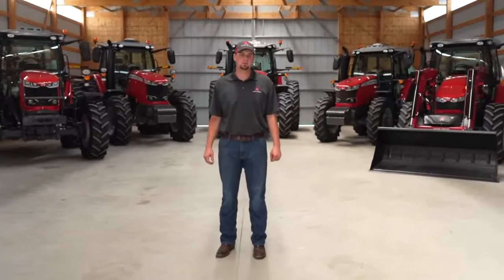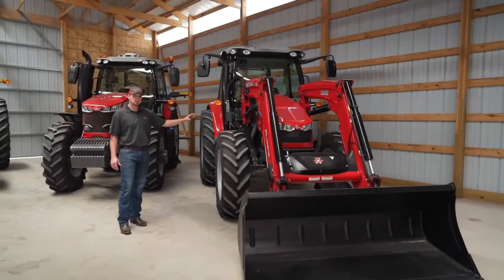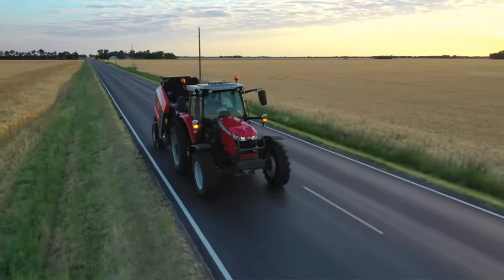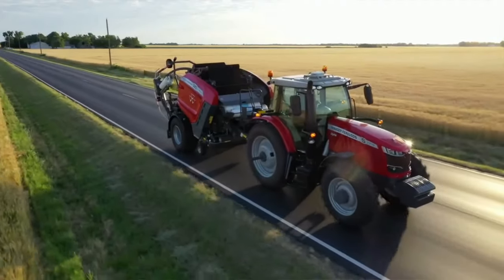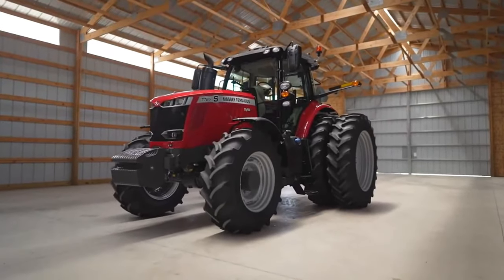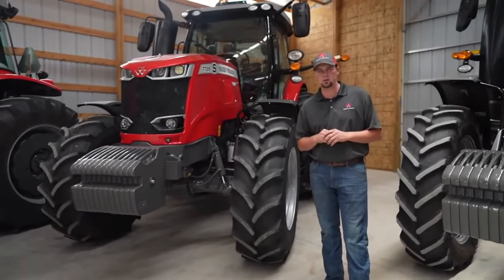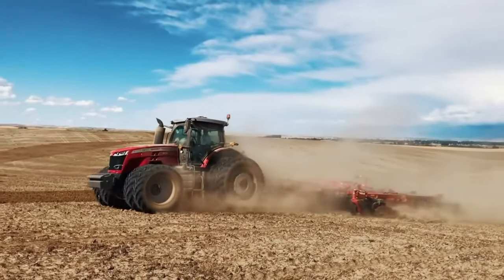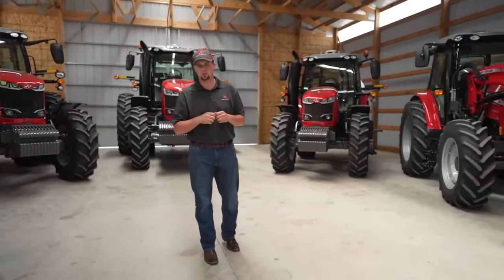MASSEY FERGUSON MF 5S VE MF 8S SERİSİ MODELLERİ PAZARA SÜRÜLDÜĞÜNÜ GURURLA DUYURUYOR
AGCO'nun dünya çapında bir markası olan Massey Ferguson, MF 5S Serisi ile 105 hp'den 145 hp'ye kadar beş yeni modelin pazara sürüldüğünü gururla duyuruyor ve bu yeni çağın çarpıcı tasarımını ve yeni MF 8S Serisi modellerde sunulan gelişmiş operatör deneyimini sürdürüyor.

MF 5S traktörleri hakkında daha fazla bilgi edinmek ister misiniz? Massey Ferguson web sitesinde daha fazlasını keşfedin.

Sınıfının en iyisi görüş alanı ve sektör lideri 4 metrelik dönme dairesi yarıçapı, en dar eğik burunlu kaput ve pratik özelliklerle üstün ön yükleyici traktörleridir. Ayrıca, daha fazla taşıma kapasitesi ve daha yüksek askı kapasitesi ile bu yeni traktör serisi tarlada ve yolda güçlü performans sergilemektedir.

Tüm modeller, 105 hp'den yeni 145hp'ye kadar maksimum güç sunan dört silindirli motorlarla donatılmıştır. Essential, Efficient ve Exclusive olarak üç donanım paketi seviyesi seçeneği vardır ve ayrıca, buna ilaveten en son teknoloji ürünü, kullanımı kolay Akıllı Tarım teknolojilerinden olağanüstü kontrol sistemleri de dahil olmak üzere bir dizi seçenek vardır.

Massey Ferguson Avrupa ve Orta Doğu Bölgesi Pazarlama Direktörü Francesco Murro, "Çok yönlü MF 5S Serisi, yüksek performans, konfor ve çevikliği, sınıfının en iyisi görüş ve bu seriyi en modern ön yükleyicili traktörler yapan özel özelliklerle birleştiriyor" diyor.

Murro; “Gerçek çok amaçlı traktör olan MF 5S Serisi, tüm tarımsal faaliyetlere uyacak doğru güç ve teknik özellikleri sunar. MF 5700 S Serisinin başarısının üzerine inşa edilen bu modern traktörler, düşük işletme maliyetleriyle kolay kullanım ve gelişmiş özellikler sunar. MF 5S, hayvancılık işletmeleri ve karma faaliyeti olan çiftçilerin ihtiyaç duyduğu kompakt boyutları, tarla tarımı için gereken performans ve güçle harmanlıyor” diye ekliyor.

Kompakt boyutları, 2,55 metre dingil açıklığı, üstün görüş mesafesi, yüksek hidrolik akışı ve kontrolü ile MF 5S, Massey Ferguson’un önde gelen ön yükleyici uzmanı olarak tanınan itibarını daha da güçlendiriyor. Tüm modeller ön yükleyici hazırlığı ile sunulabilir veya şimdi Massey Ferguson MF FL Serisi ön yükleyiciler ile fabrikasyon olarak donatılmış olarak teslim edilebilir.

Tarla ve karma tarım faaliyetleri için MF 5S traktörleri, bir dizi verim geliştirici özelliği sunar. Arka askı kaldırma kapasitesi, seri genelinde 5.700 kg'a ve bazı özel durumlarda 6.000 kg'a çıkarılırken, yeni ön askı kapasitesi 2.500 kg'dan etkileyici olarak 3.000 kg'a yükseltildi. Bu, daha yüksek, 9.500 kg Brüt Araç Ağırlığı (GVW) ile birleştirildiğinde, bu, traktörlerin iş verimliliğini iyileştirmek için daha geniş ekipmanları güvenle kullanmasına olanak tanır.

En son Smart Farming teknolojisi, MF Connect telemetrisi, MF Guide otomatik dümenleme, MF Section Control (Bölüm Kontrolü) ve MF Oran Kontrolü dahil olmak üzere kullanımı kolay hassas tarım özellikleriyle iş sonuçlarını ve verimliliği daha da artırır.

Murro; "İster tarla tarımı yapılan bir çiftlikte ister bir ön yüklenici ile, isterse de bir hayvancılık veya mandıra çiftliğinde çalışıyor olsun, bu basit, güvenilir, konforlu, çok yönlü ve iyi donanımlı traktörler, modern çiftçilerin ihtiyaç duyduğu performansı düşük işletme maliyetleriyle sunuyor," diye ekliyor.

Massey Ferguson MF 5S Serisi özellikleri

MF 5S.105 MF 5S.115 MF 5S.125 MF 5S.135 MF 5S.145
Motor AGCO Power 4 silindir / 4,4 litre Stage V
Şanzıman Speedmatching özellikli Dyna-4 veya AutoDrive özellikli Dyna-6 yarı powershift
Azami güç 105 hp 115 hp 125 hp 135 hp 145 hp
Azami tork* 440 Nm 460 Nm 520 Nm 540 Nm 550 Nm
Arka askı kapasitesi     5.700 kg
Ön askı kapasitesi**     3.000 kg
Dingil açıklığı     2.550 mm
* 1500 dev/dk'da maksimum tork; ** Ön askı seçeneği

MF 5S SERISI ÖZELLIKLERI

• Üç özellik paketinin kolay seçimi - Tüm ihtiyaçları ve farklı gereksinimleri karşılamak için Essential, Efficient ve Exclusive donanım paketleri. Diğer seçenekler ile bu traktörler özel ihtiyaçlara göre uyarlanabilirler.

• Fabrikadan montajlı yeni ön yükleyici özelliği; montaj, çalıştırma ve kontrol kolaylığını artırmak için geniş bir özellik yelpazesi içerir

• Sektör lideri görüş alanı ve manevra kabiliyeti.

• Sessiz, daha yüksek klima etkinliğine sahip kabin; yeni ergonomik kolçak, kontroller ve süspansiyon seçenekleriyle operatör konforunu artırır.

• Son teknoloji AGCO Power 4,4 litre, dört silindirli motor; traktörün ömrü kadar dayanıklılığa sahip olarak tasarlanmış basit "Hepsi-Bir-Arada" teknolojisi ile Stage V emisyon düzenlemelerini karşılar. Optimize edilmiş hava akışı soğutmayı iyileştirir.

• Standart Frenle-Boşa-Alma işlevlerine ve Hız Eşitleme veya AutoDrive otomatik değiştirme seçeneklerine sahip ünlü Dyna-4 veya Dyna-6 şanzıman seçenekleri.

• Yeni, daha yüksek kapasiteye sahip süspansiyonlu ön aks tasarımı

• Daha güçlü üç nokta askı; seride 5.700 kg kaldırma kapasitesi sağlarken, isteğe bağlı sunulan ön askı 3.000 kg'a kadar kapasite sunar. Brüt Araç Ağırlığı (GVW) 9.500 kg'a çıkarılmıştır.